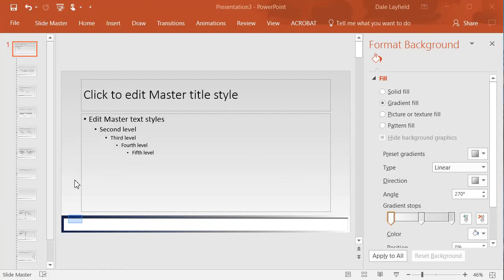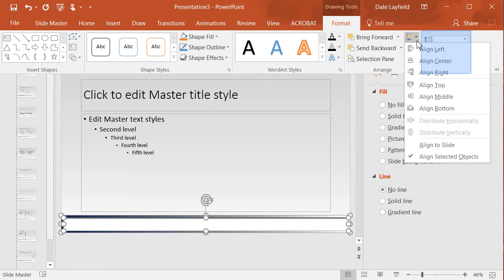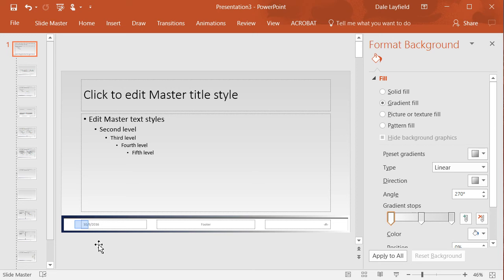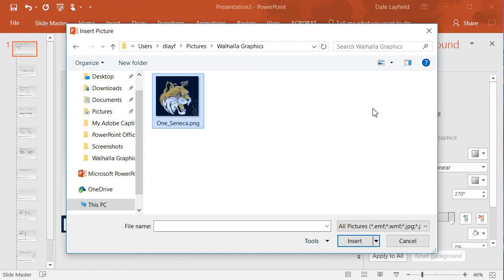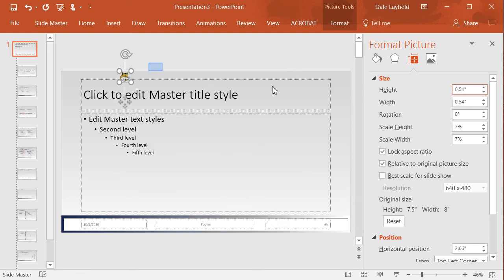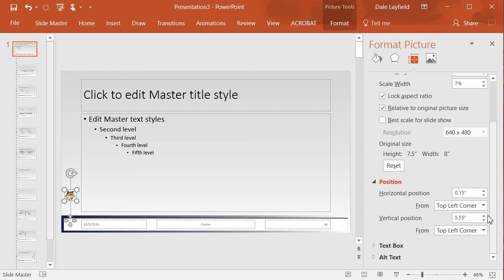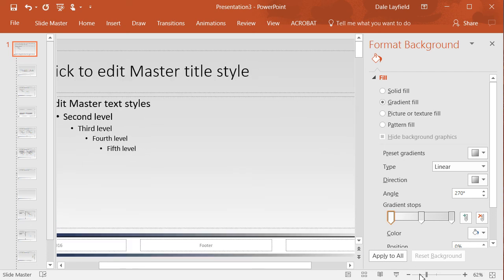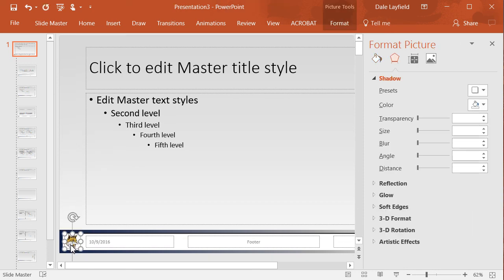Creating the PowerPoint Template: Grouping and Managing Footer Images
At times, it is important to group a set of images to manage them to produce a professional look.